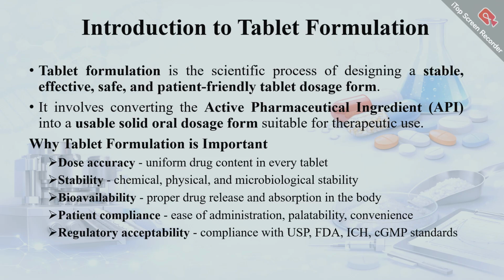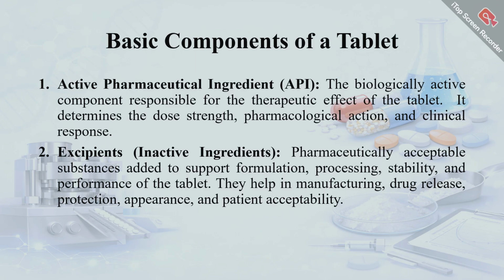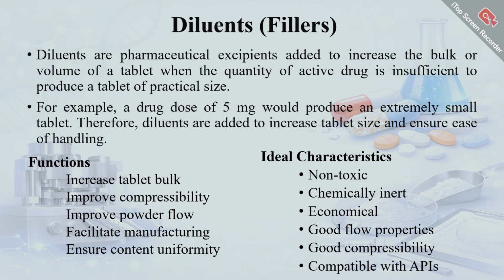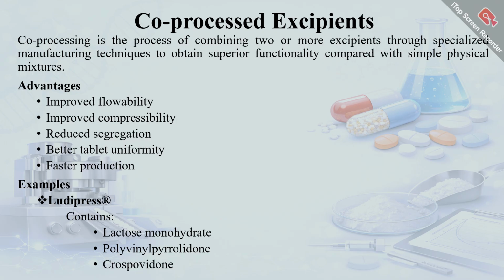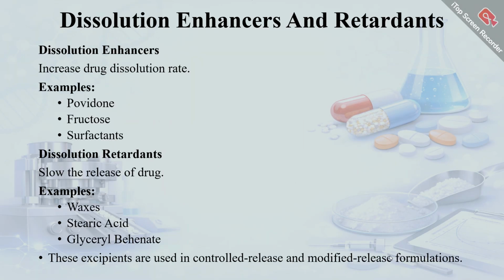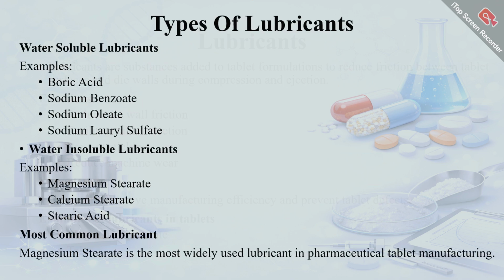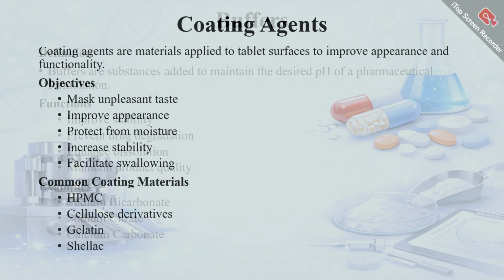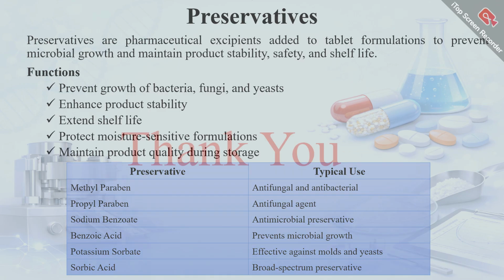💊 Master Tablet Formulation from API to Finished Tablet!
💊 Tablet Formulation – Complete Guide for Pharma Students & Professionals

In this video, learn the complete process of tablet formulation from API selection to the final tablet product.

✅ Introduction to Tablet Formulation
✅ API vs Excipients
✅ Diluents, Binders & Disintegrants
✅ Superdisintegrants & Lubricants
✅ Glidants, Antiadherents & Adsorbents
✅ Buffers & Coating Agents
✅ Dissolution Enhancers & Retardants
✅ Colourants & Preservatives
✅ Important Interview Questions
✅ Pharma Industry Applications

Perfect for B.Pharm, M.Pharm, Pharma Industry Professionals, GPAT, NIPER, and Interview Preparation.

🔔 Turn on notifications for more Pharma content.